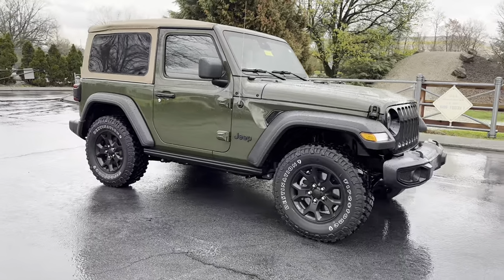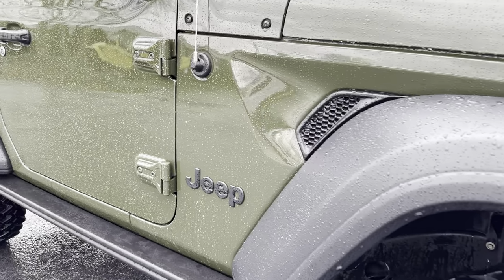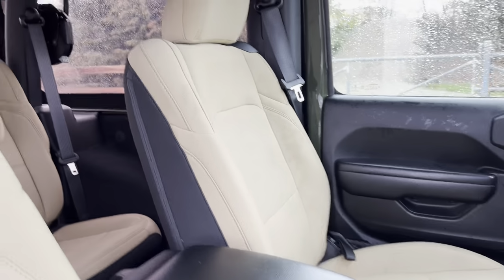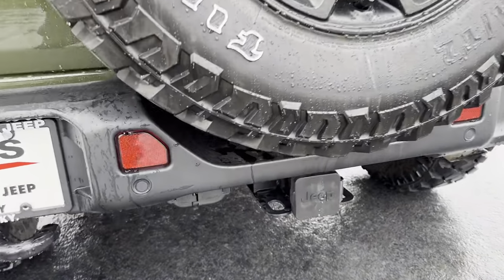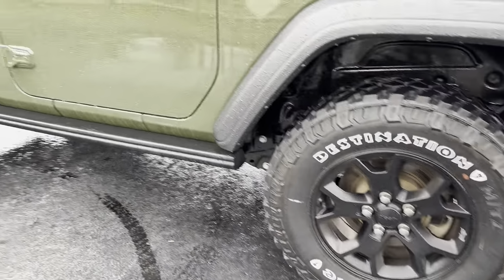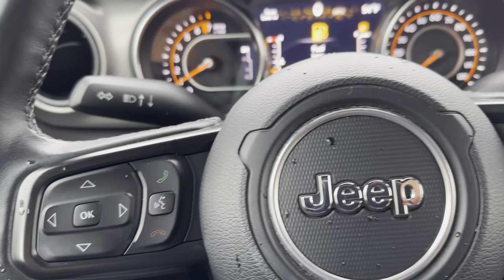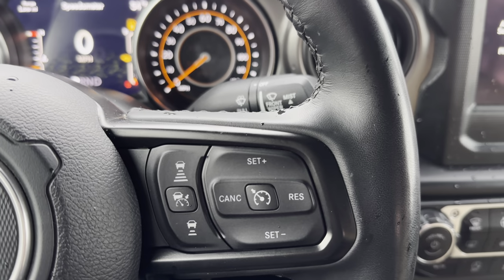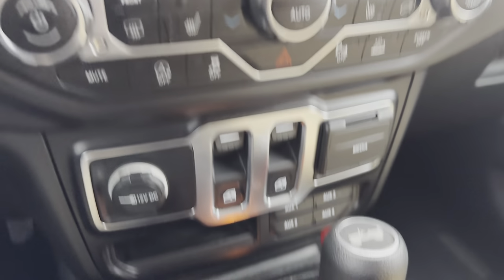2021 Jeep Wrangler Willys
Sarge Green, 3.6L V6, 8 speed automatic transmission, LED headlights, fog lights and taillights, power windows, locks and exterior mirrors, 7”touchscreen radio with Apple CarPlay and Google Android Auto, air conditioning with automatic temperature control, remote start, heated front seats and steering wheel, trailer tow package with 4 programmable auxiliary switches, full speed forward collision warning plus, adaptive cruise control with stop, ParkSense rear park assist, blind spot and rear cross path detection, heavy duty rock slider, premium soft top, windshield with Corning Gorilla Glass.